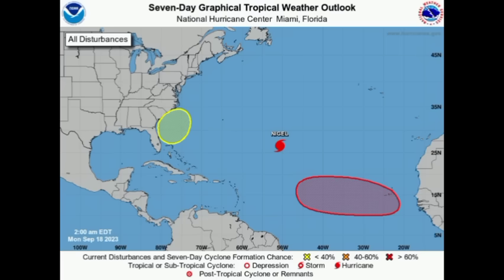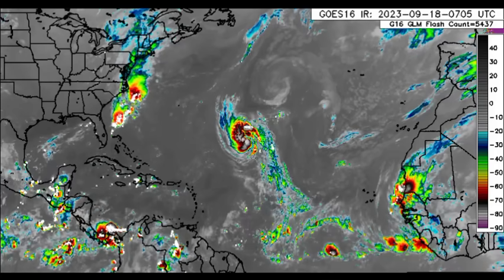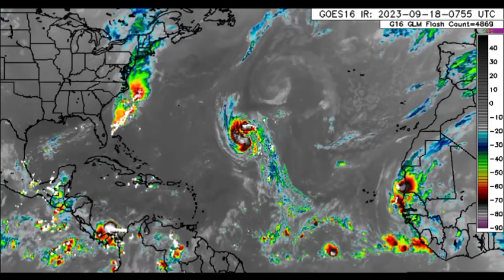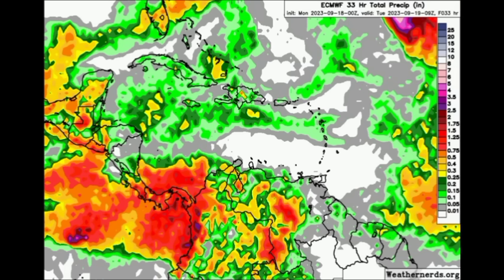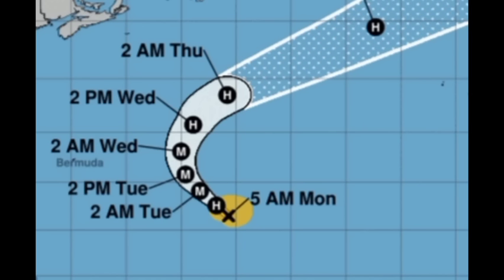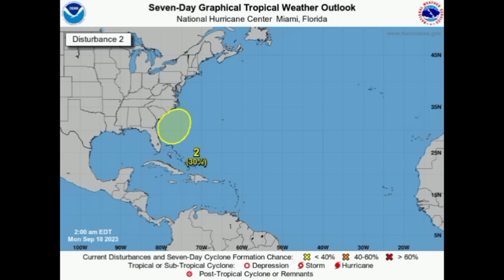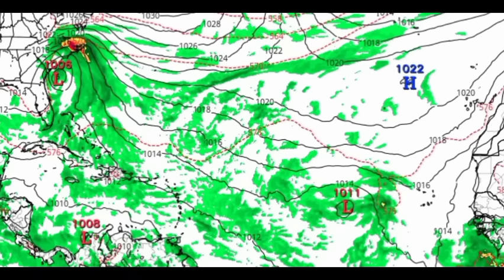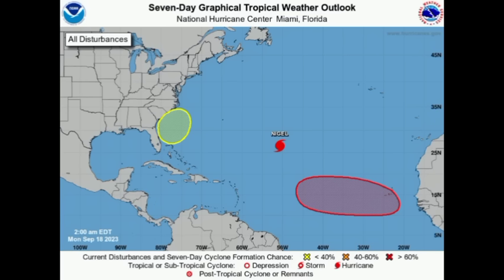High chance of development east of Caribbean, area to watch off US • OPHELIA on the way